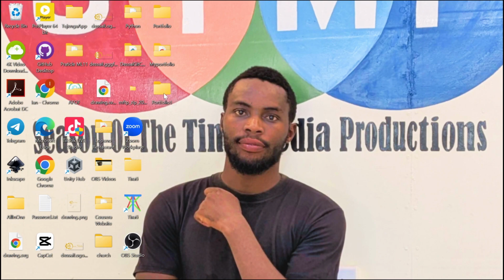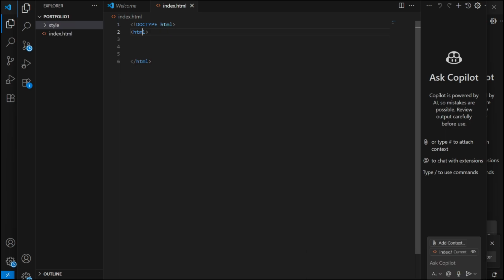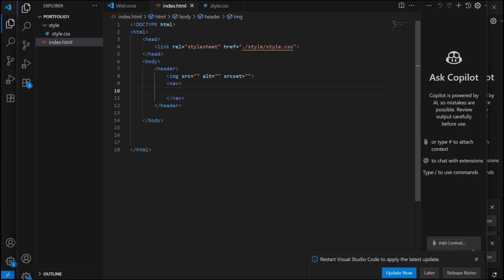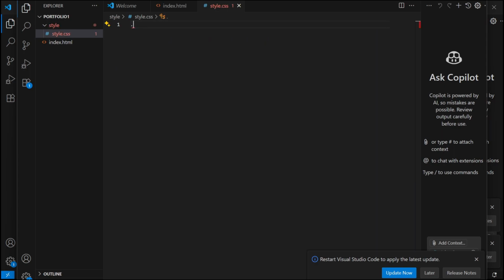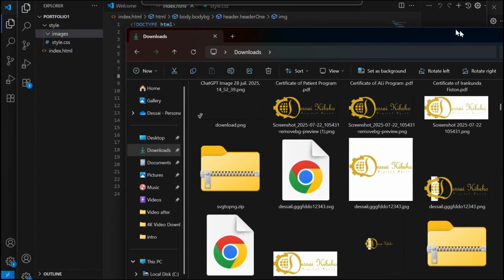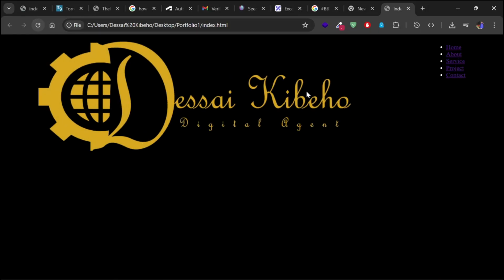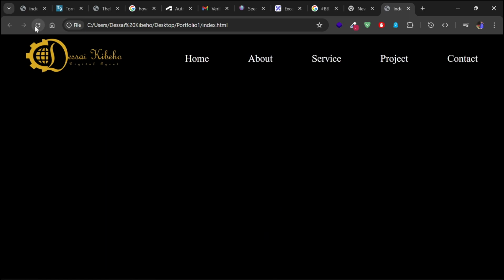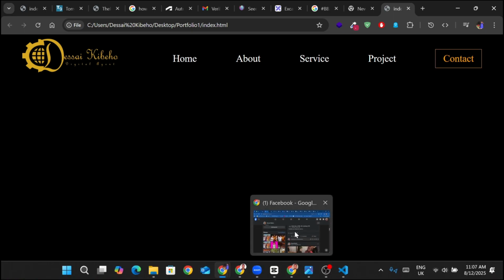Create a Modern Navigation Bar | Step 1 of Portfolio Website Tutorial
Welcome to Step 1 of my Portfolio Website Series!
In this tutorial, we’ll create a modern and responsive navigation bar using HTML and CSS. This is the first video in a full series where we build a complete portfolio website from scratch and host it online for free.

What You’ll Learn in This Video:

How to set up your HTML structure

Creating a navigation bar with HTML & CSS

Adding hover effects and styling